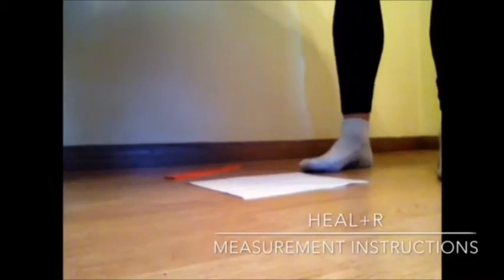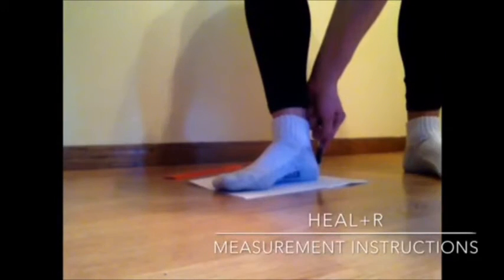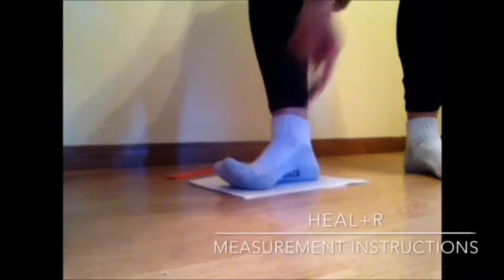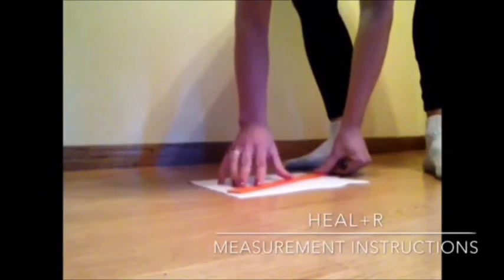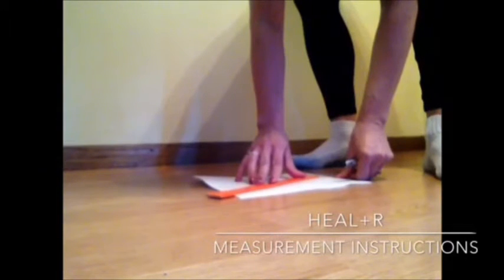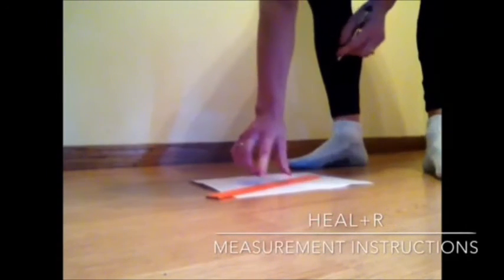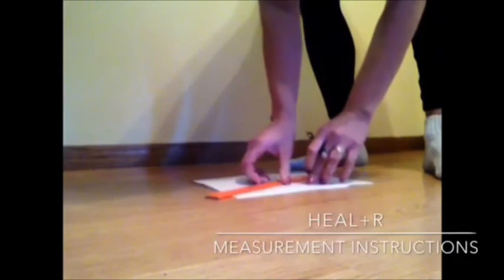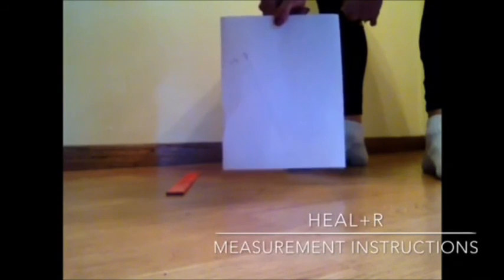Arch Supports Orthotics How to size your foot for the Heal R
$99 ARCH SUPPORTS...What about your knees, hips, and back? Before taking another step, treat yourself to the best arch supports, foot orthotics, and shoe inserts insoles you can buy.  The Heal-r arch supports are less than half the price (50%) of Custom Orthotics and other pre-made Arch Supports!

Everyone needs custom orthotics or arch supports! Why? Doctors and researchers agree that people can experience discomfort in their feet, legs, hips and back due to foot problems.   If your feet are not properly balancing your body weight, the rest of your skeletal structure can become misaligned. When you wear Arch Supports, your feet are more correctly aligned and your body weight more evenly distributed, which can relieve pain and pressure in your feet, hips, even your back.

* Reduce or eliminate pain from:
** Shin Splints

Compare our STYLES & SIZES to fit EVERYONE'S FEET AND LIFESTYLE to other foot orthotics from other brands like: Lynco arch supports, Dr Scholls insoles arch supports, Spenco foot orthotics, Superfeet (Super Feet) arch supports, Walkfit (Walk Fit) arch supports and orthotics, Phase 4 (Phase Four / Phase IV) arch supports and orthotics.